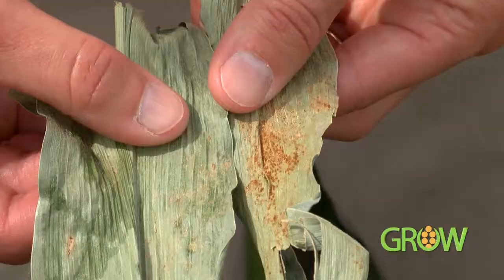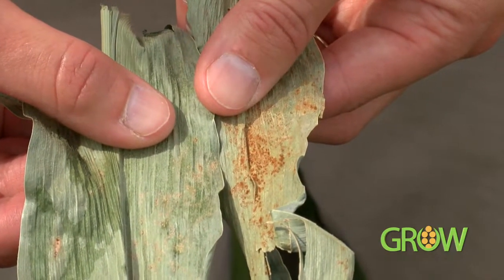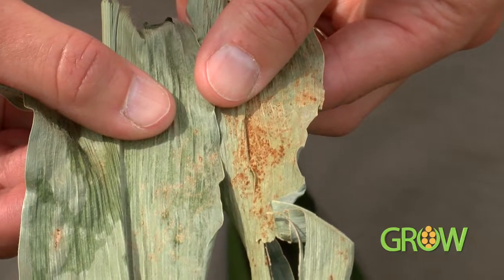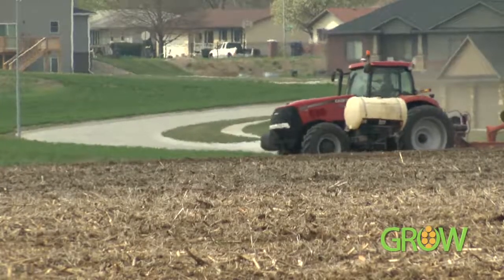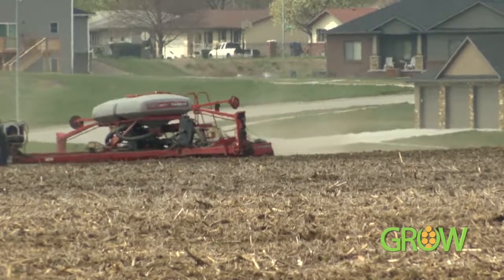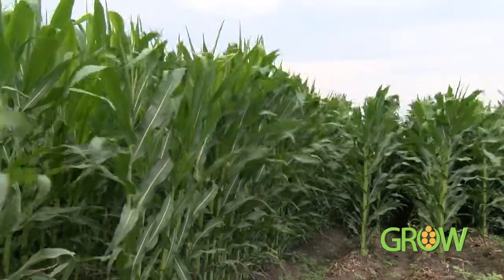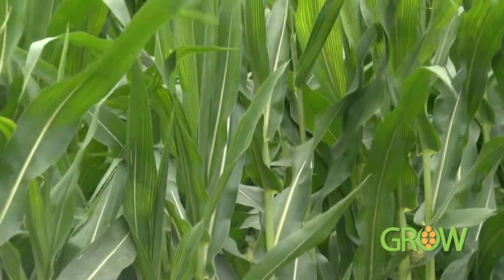NTV's GROW: July 30, 2017 - Segment 2